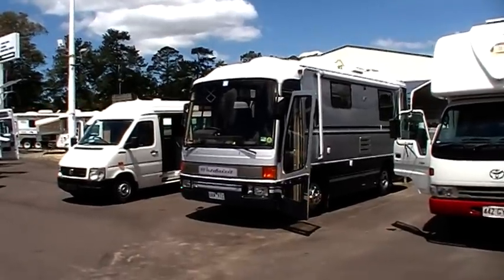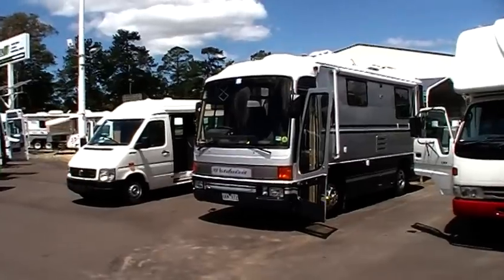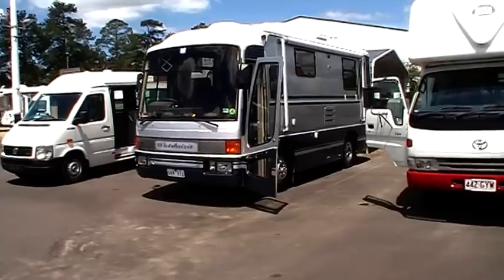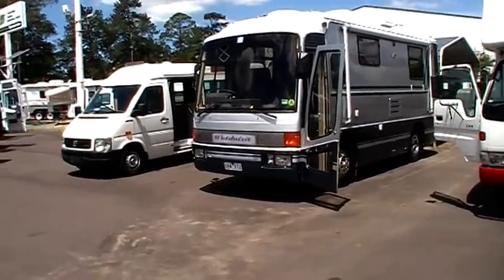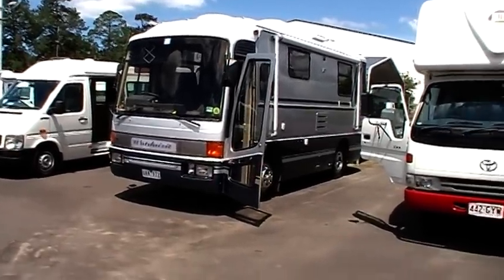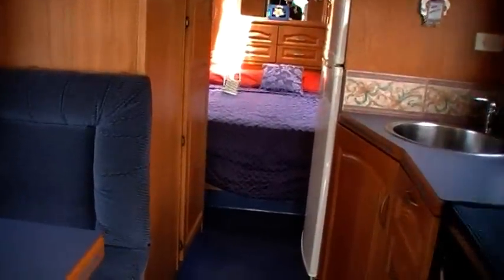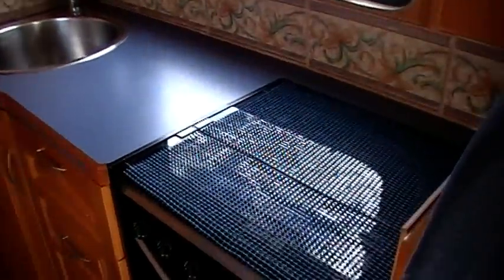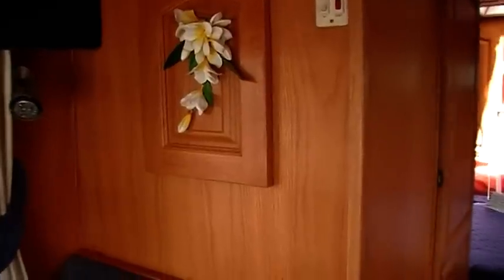1988 MITSUBISHI FUSO 2 BERTH MOTORHOME - GreenRv Motorhome and Rv Superstore.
Hello and welcome to GreenRv's Online Youtube channel, this is designed so that you can view the product before you commit to any Travel or such. As you will notice, all our motorhomes are maintained to a pristine condition that not many other 2nd-Hand dealers can claim to have. So come in and give us a call at GreenRV because if we don't have it then we can find it for you!